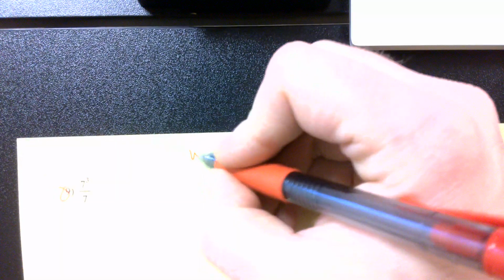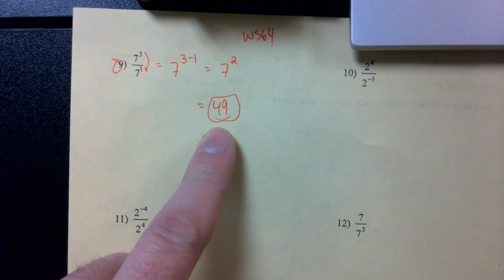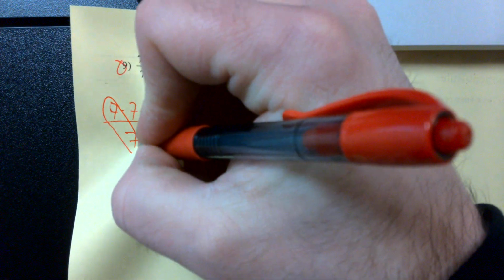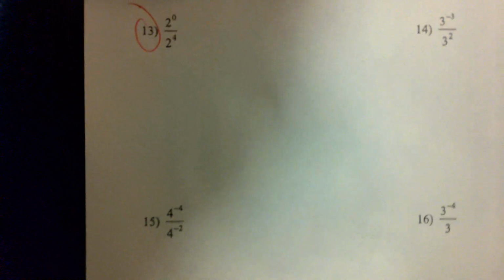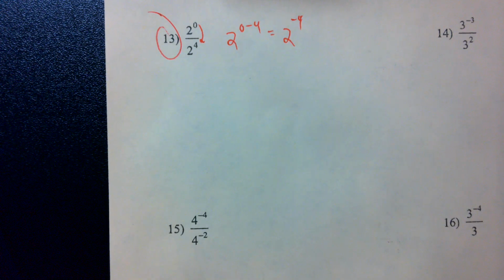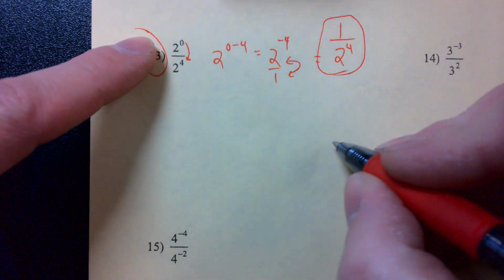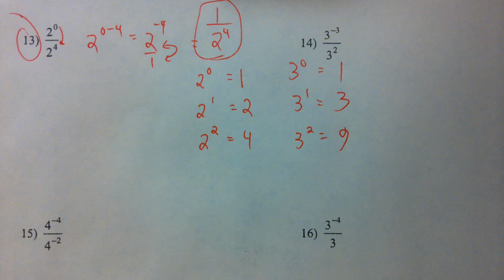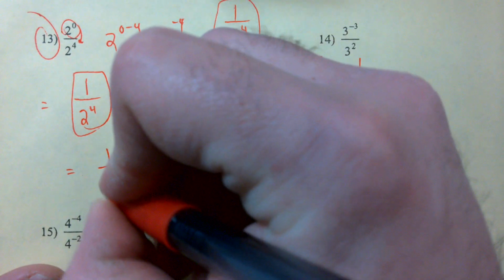WS64 Review (M8)